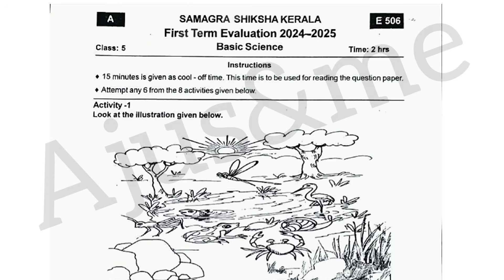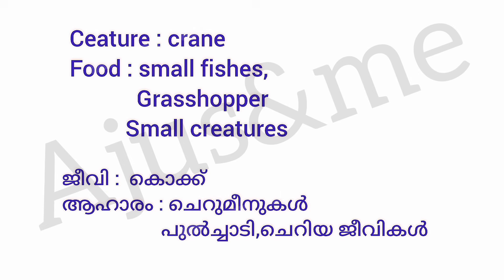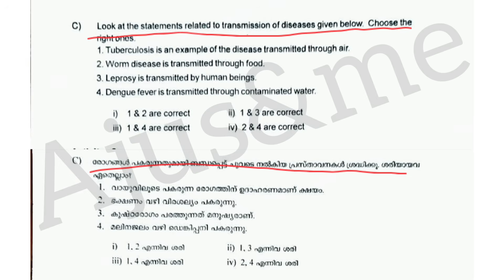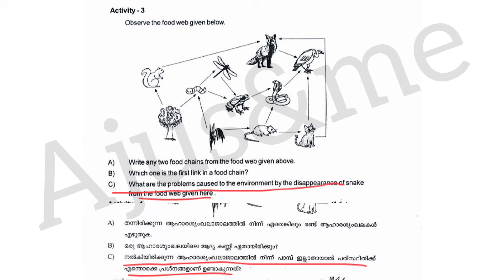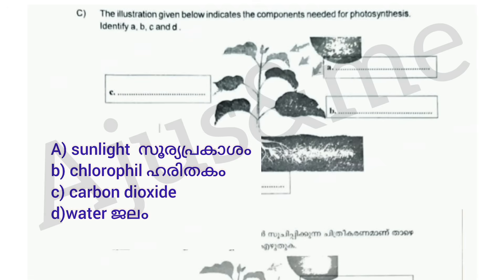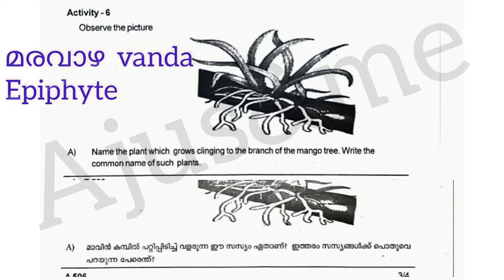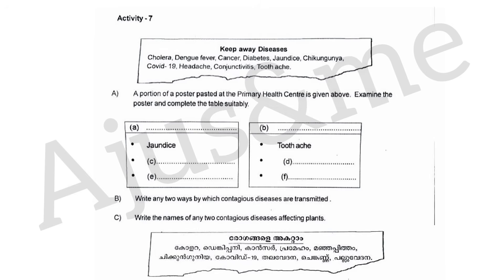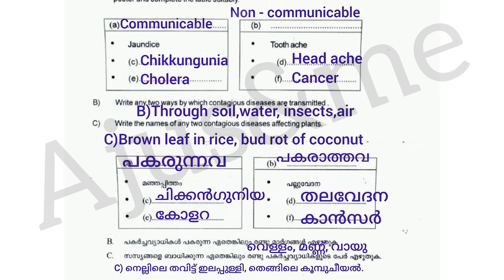Class 5 Basic Science Onam Exam model question paper 2025